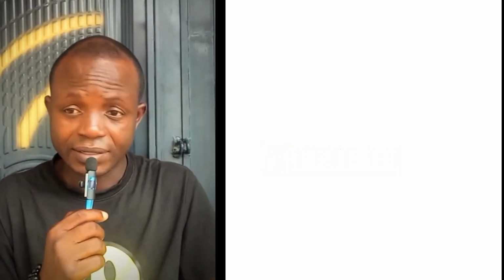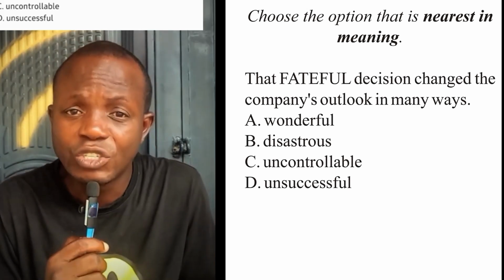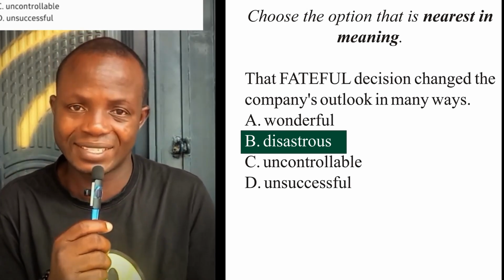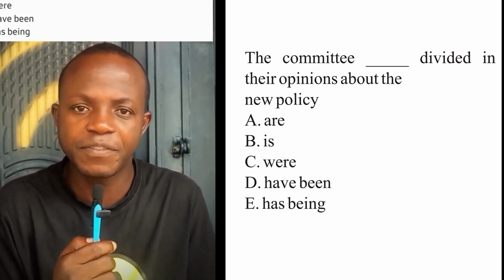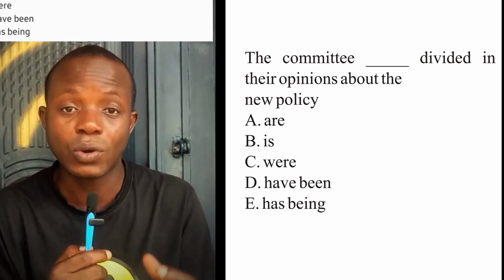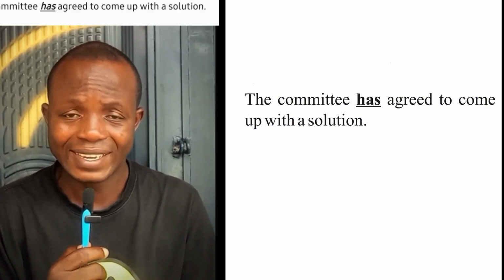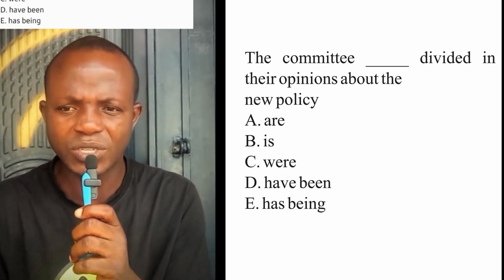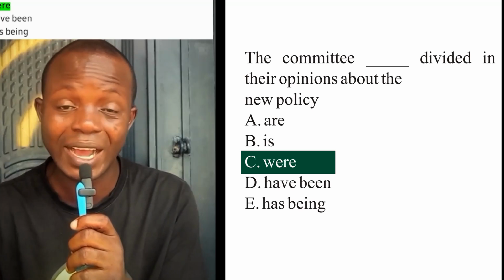These Post UTME English Questions Will Test You | Full Explanation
Post UTME Questions on Vocabulary in Context and Collective Nouns  | My First On-Camera Video

In this video, we carefully solve and explain selected English Language questions from Universities Post UTME examinations. These questions are designed to test your understanding of vocabulary, meaning, and grammar usage.

You will learn how to correctly interpret words like "fateful" in context and how to identify the appropriate verb agreement in sentences involving collective nouns such as "committee." Each question is broken down step by step to help you understand not just the correct answer, but the reasoning behind it.

This lesson is ideal for students preparing for Post UTME, WAEC, NECO, and other English Language examinations. By watching this video, you will improve your accuracy, boost your confidence, and learn practical strategies for answering similar questions in your exams.

Topics covered include:

- Synonyms and nearest meaning questions
- Subject-verb agreement

If you are serious about scoring high in your English exams, this video is a must-watch.